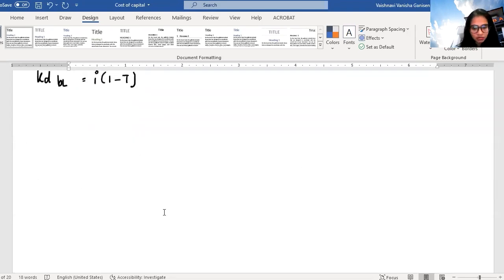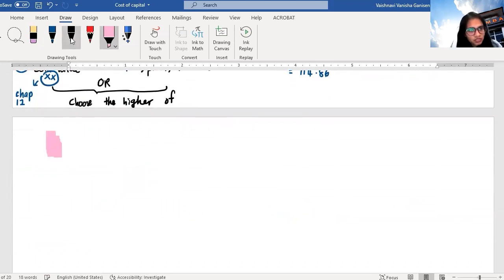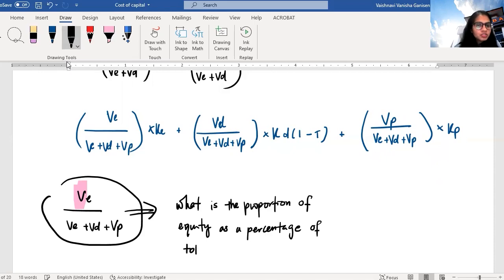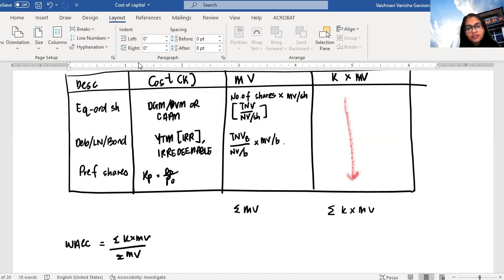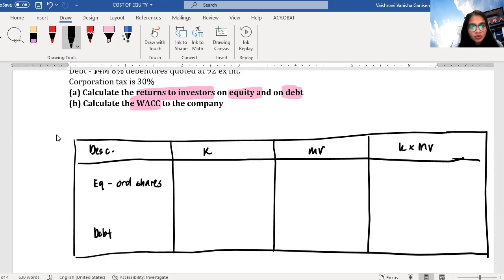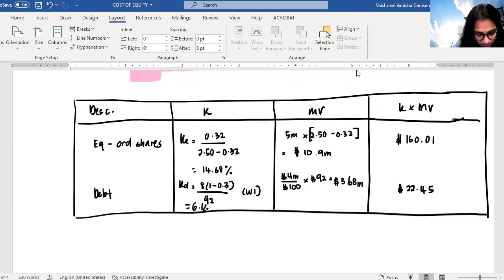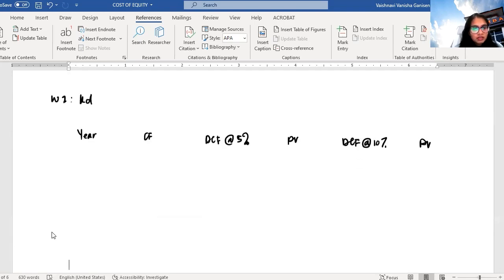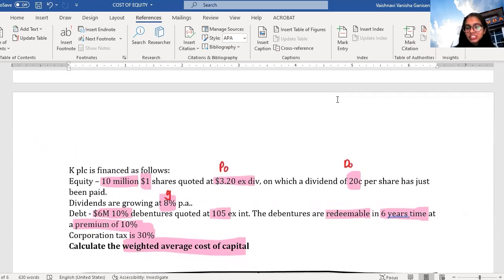CHAPTER 14 PART 5 WACC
FM (F9) Chapter 14 Part 5: WACC